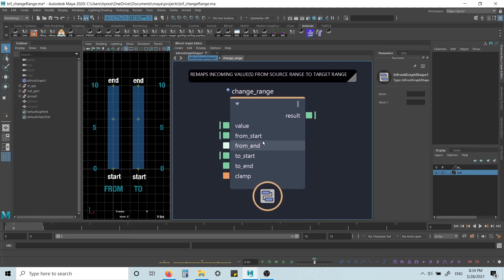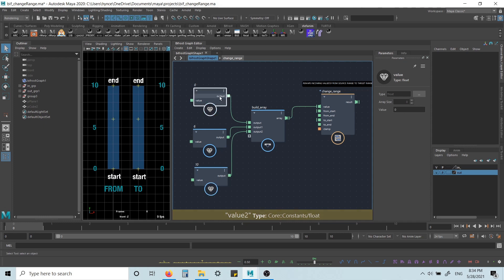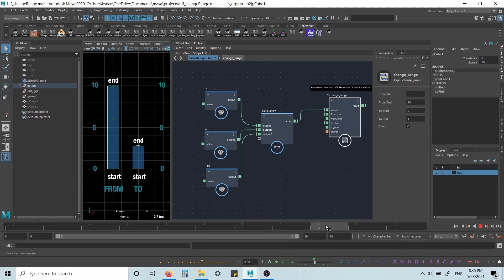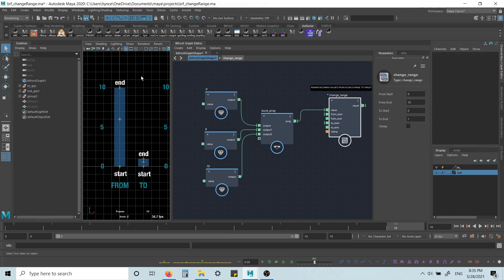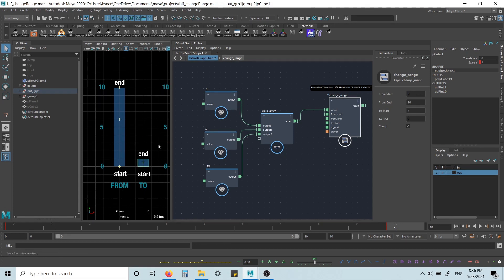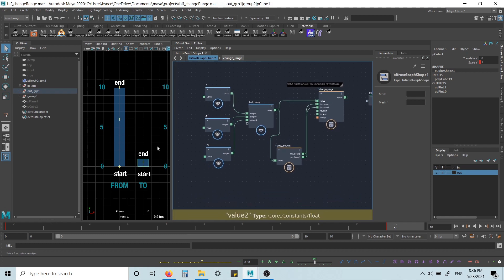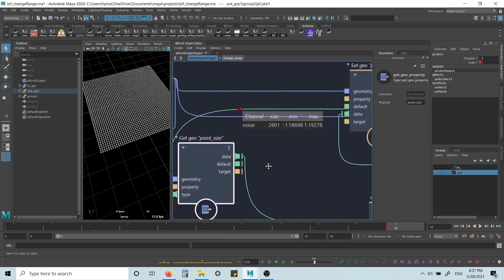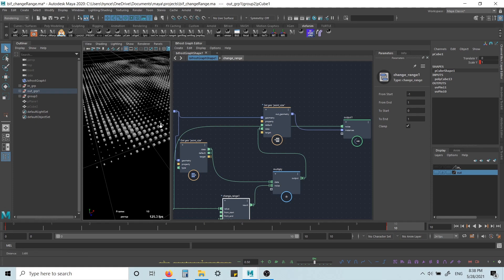Change Range - Maya Bifrost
Talking about the change range node in Bifrost. It's quite handy!